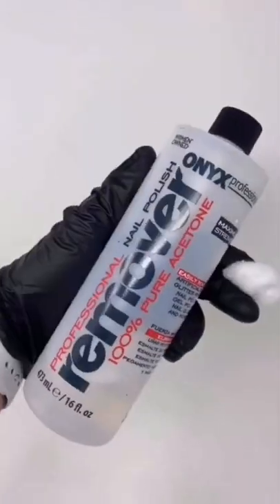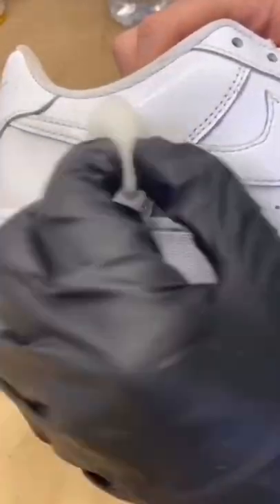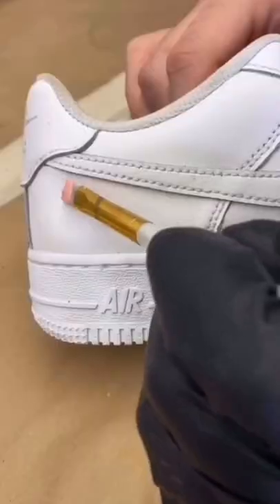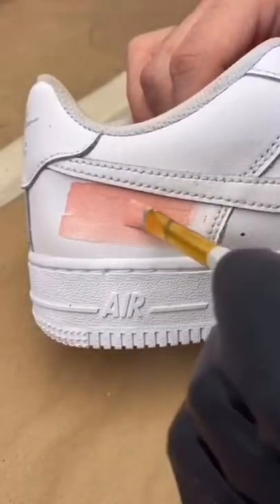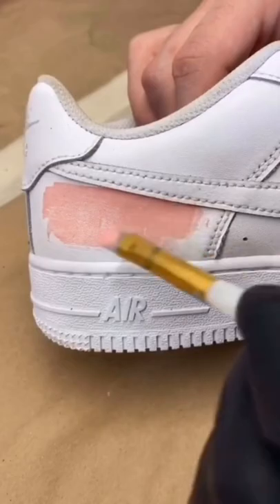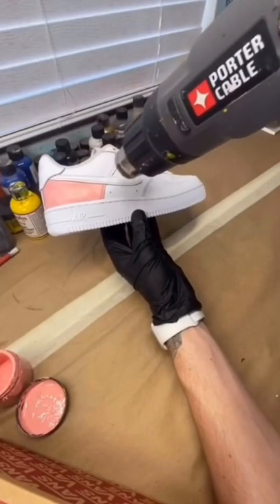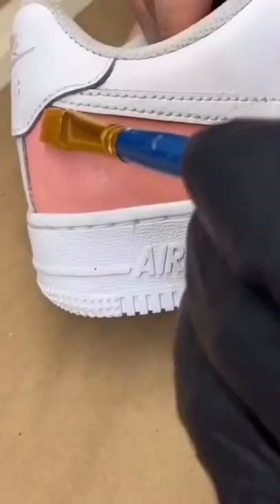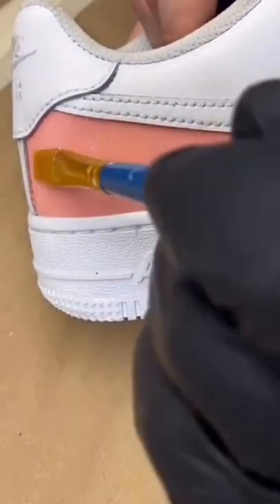How to paint on leather Nikes!👟🔥